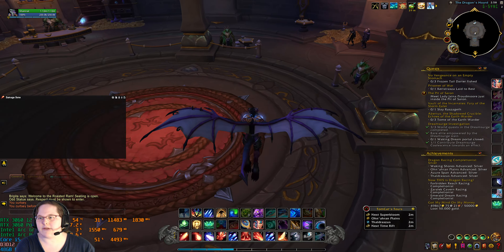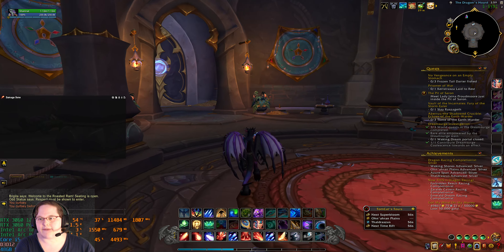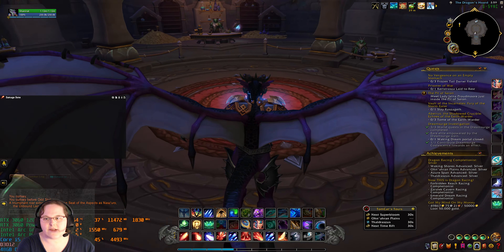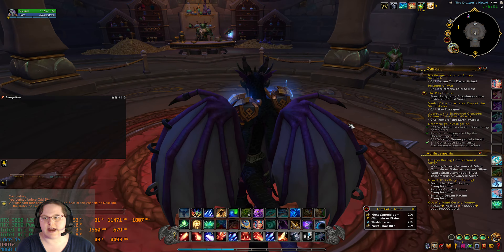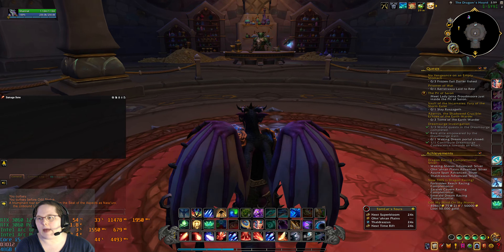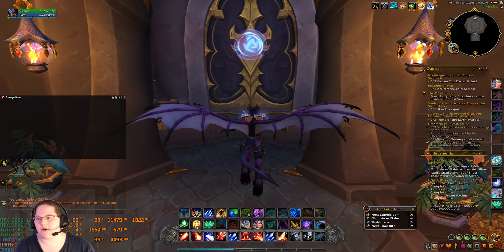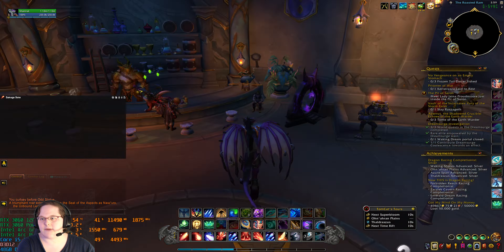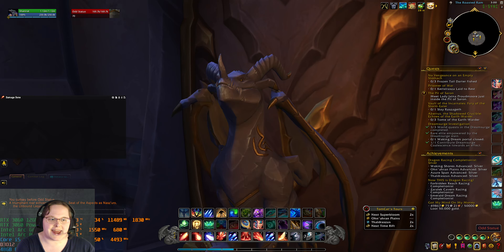✅WoW DragonFlight Easter Egg Uncovered!🔥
Champion of The DragonFlights Shanira

Odd Statue command to get past
Click on the statue and type this in the chat:
/curtsey

You'll be teleported to the secret area where sometimes there are disco parties and more stuff to see!

My Green Screen 6x9FT
My Camera: Logitech C922x HD Pro Stream Webcam

My Current Rig:
48GB DDR4 RAM
RTX 3060 12GB OC GPU
Windows 11
PRIME H770-PLUS D4
VIOTEK 24" G-Sync IPS Gaming Monitor
500GB M.2 PCIe SSD
2TB M.2 SSD PCIe SSD for Games Storage
2TB SSD For Video Editing
12TB HDD For Raw Video Footage Storage

Chapters:
00:00 Intro
00:11 Main Event
02:11 Outro